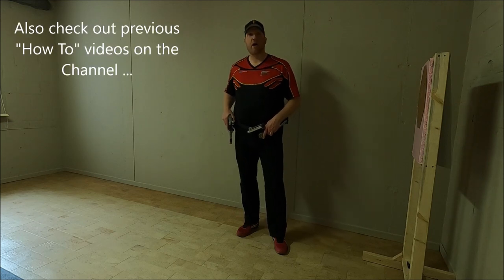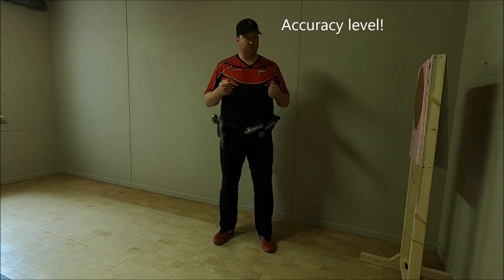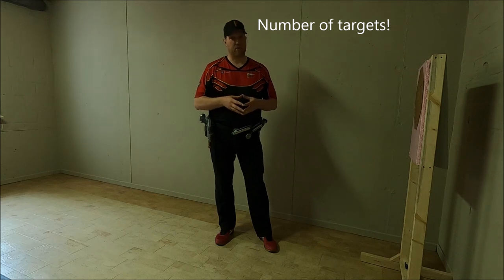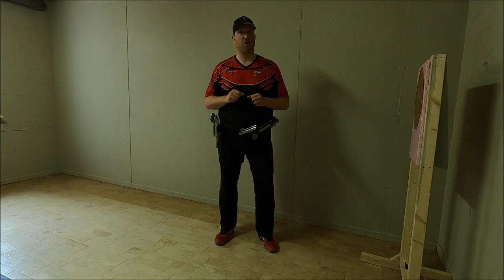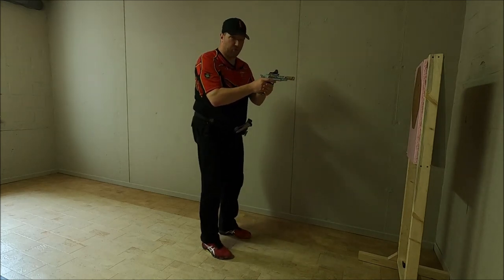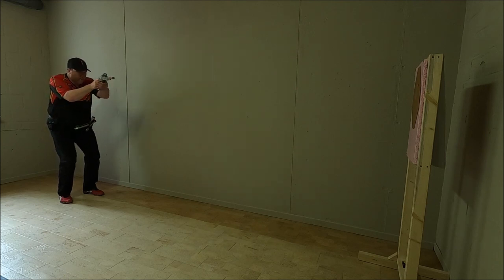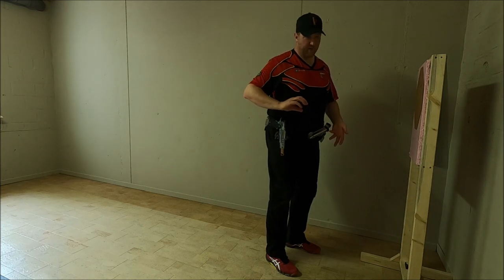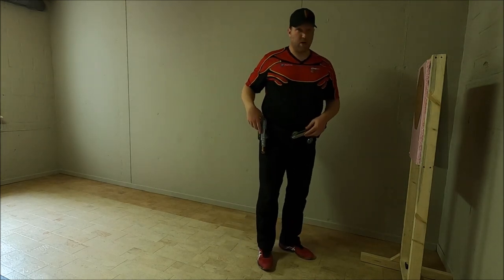How To: IPSC Shooting on the Move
Video that describes basic techniques for IPSC shooting on the move: forwards, backwards and laterally.

00:00 Start
00:13 Safety Check
00:52 Introduction
02:07 When to Shoot on the Move
06:33 Basic Technique
12:54 Shoot on the Move - Forwards
14:56 Shoot on the Move - Backwards
17:27 Shoot on the Move - Laterally
25:20 Lessons Learned

Gun safety: gun, mags and area were checked prior to recording video to make sure that there is no live ammo present!

DVC!